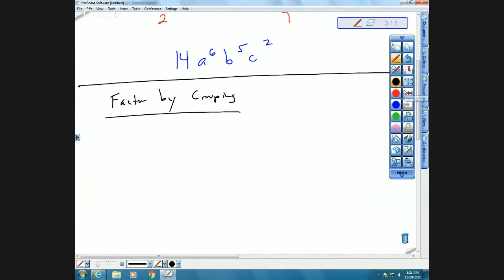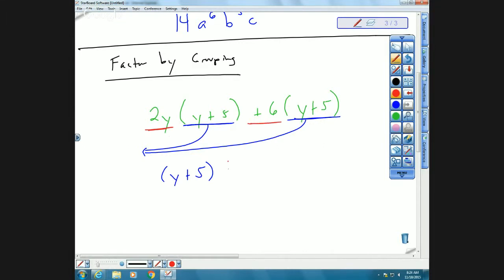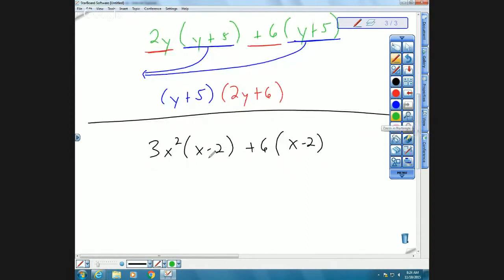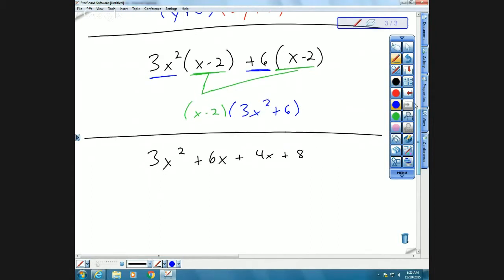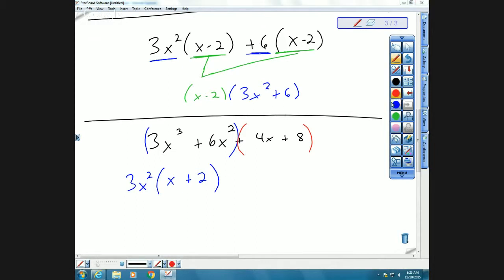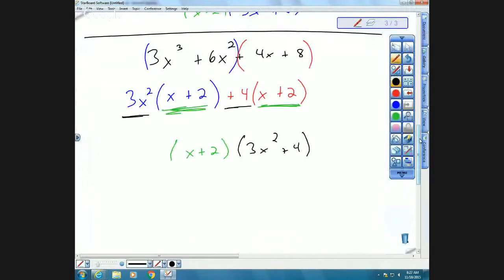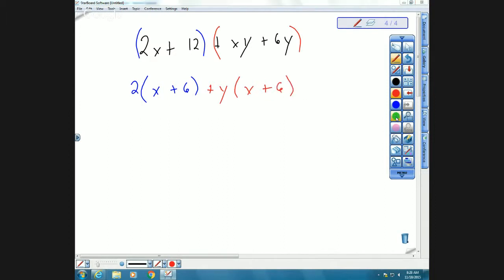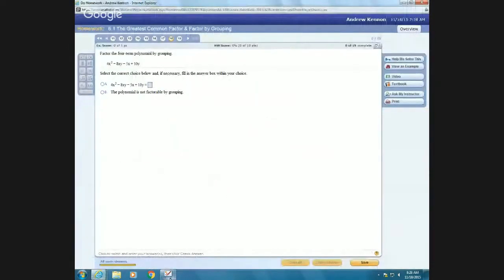Factor By Grouping